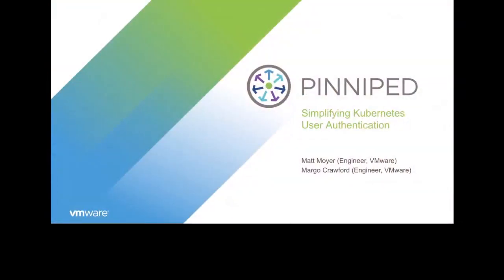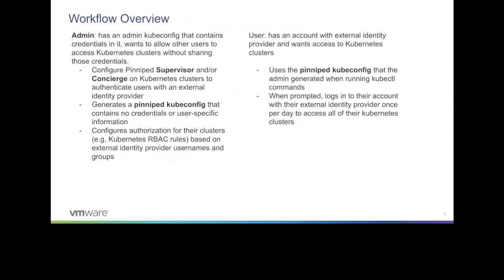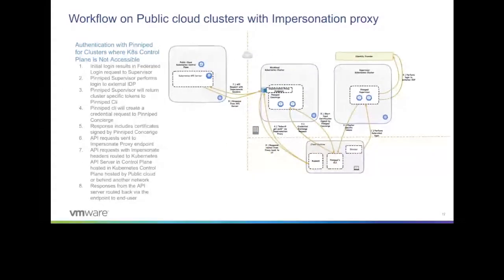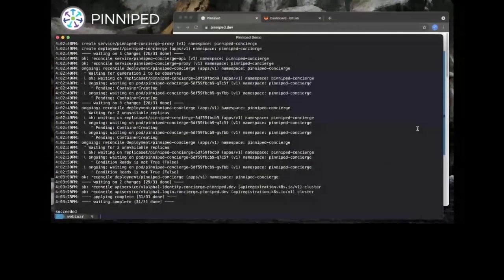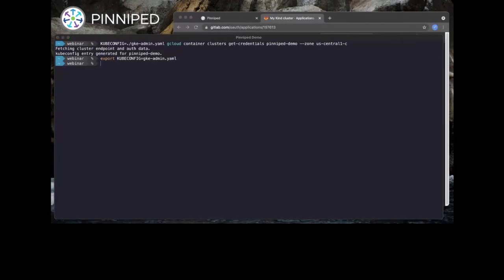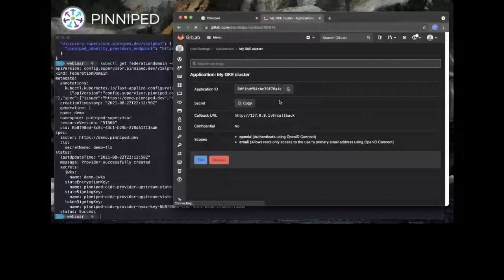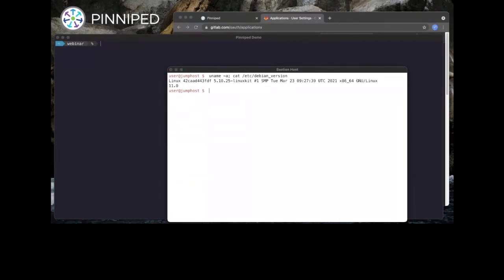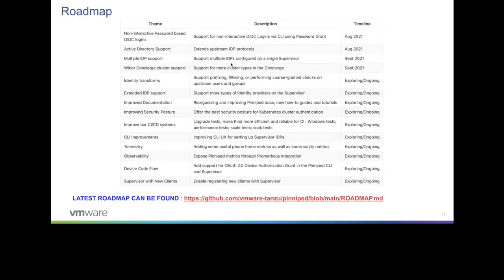Easy, Secure Kubernetes Authentication With Pinniped